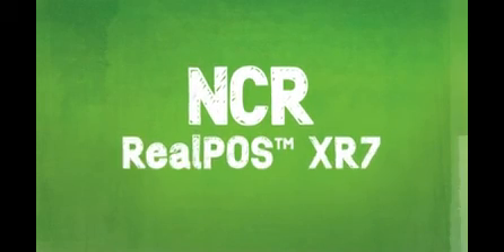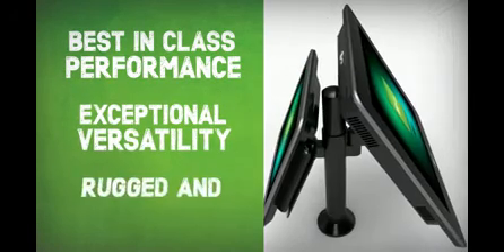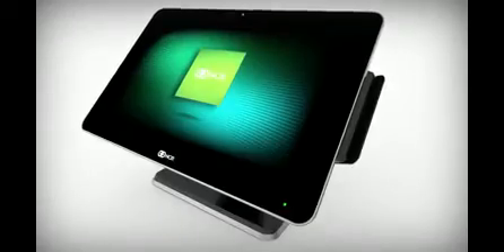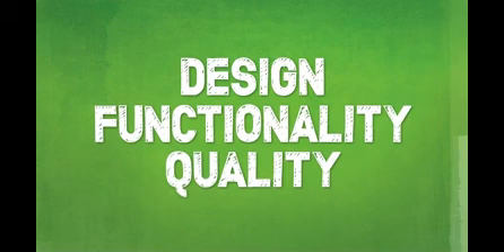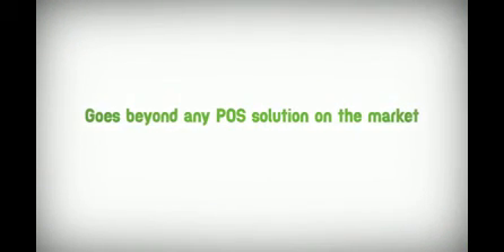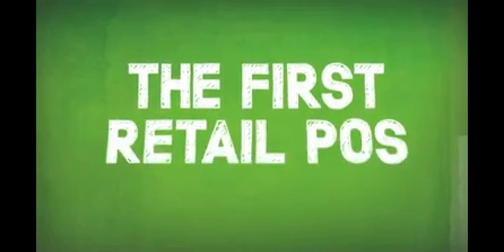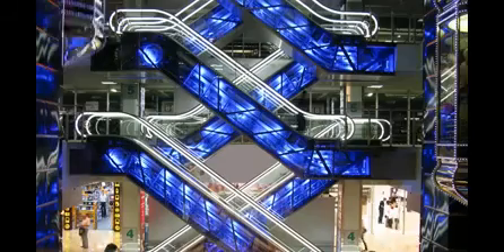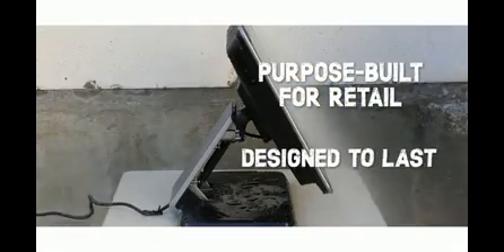NCR RealPOS XR7 POS Terminal